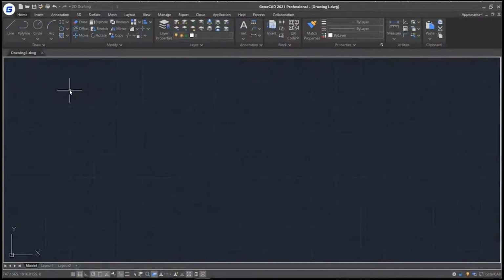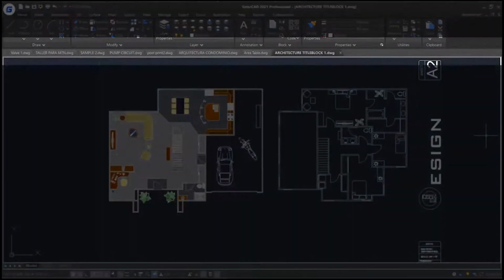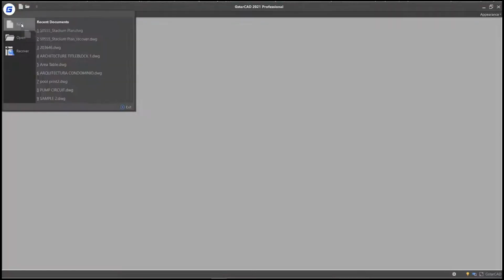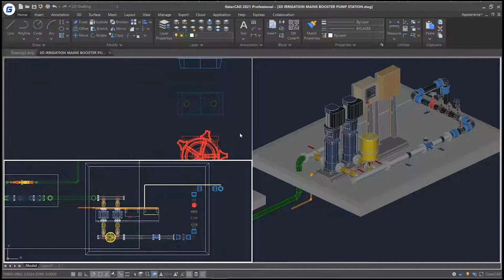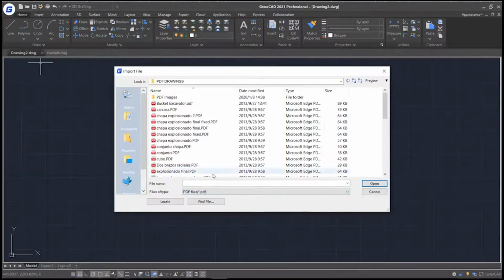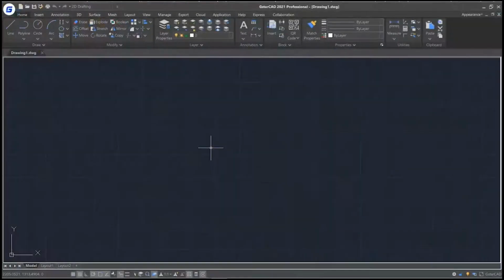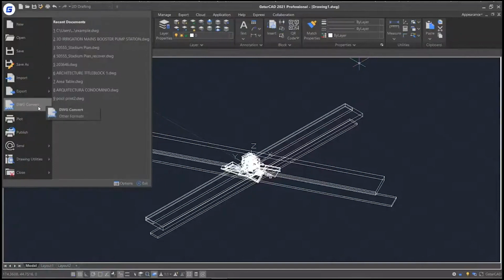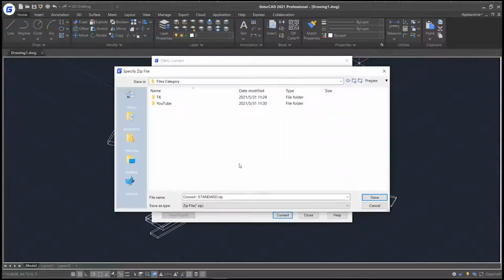GstarCad: Beginner Tutorial: Files Category